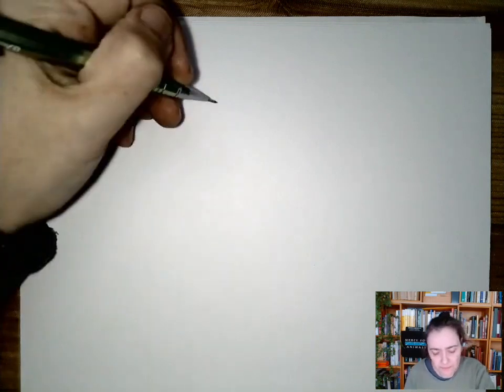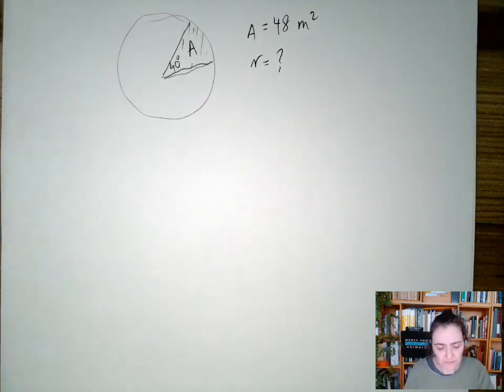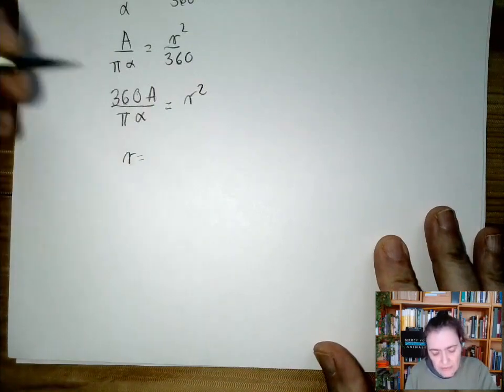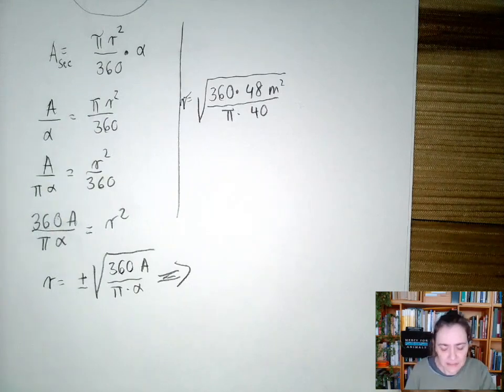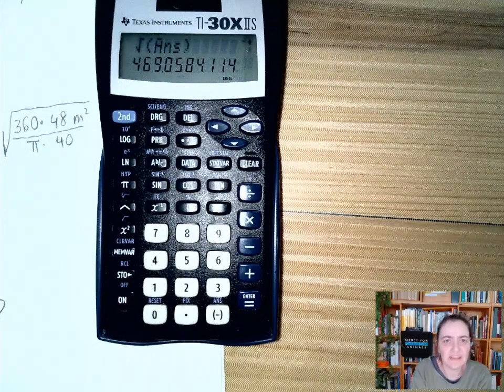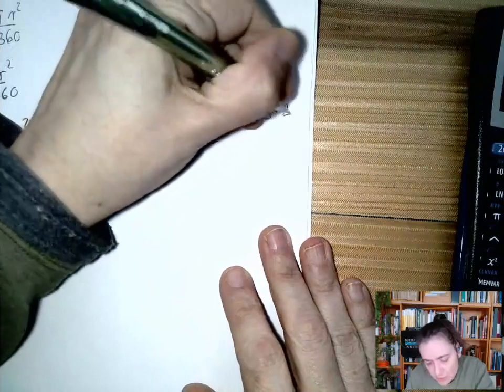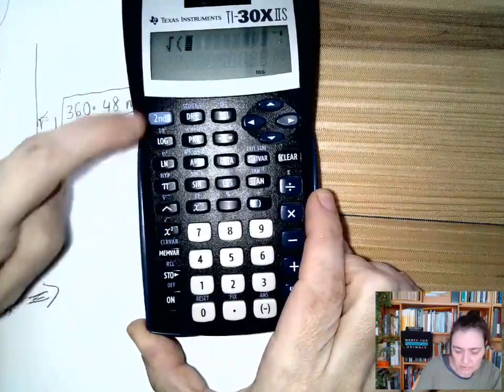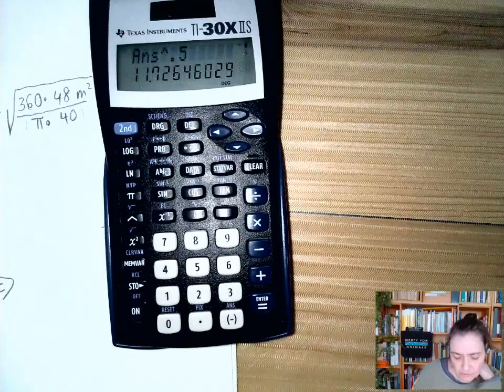Sectors in Circles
Given the area of a sector subtended by e given angle, find the radius.  The problem is not difficult but there is a 'banana-peel' situation in it.